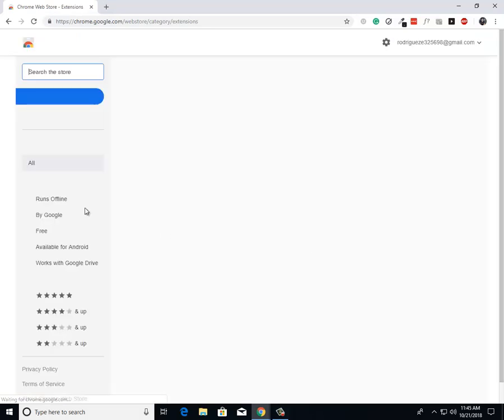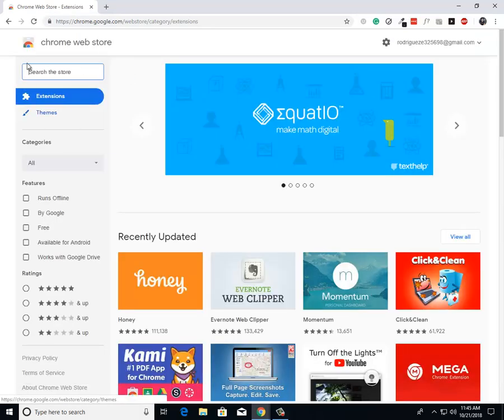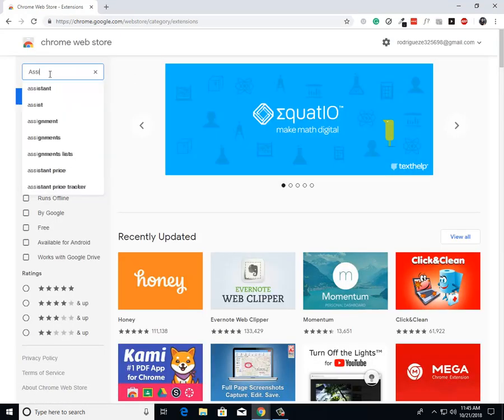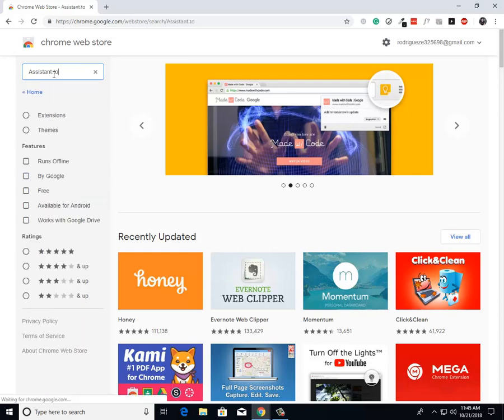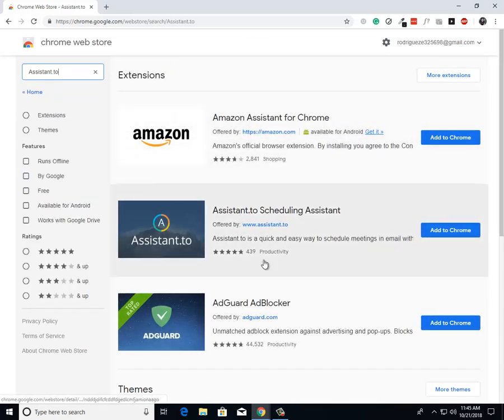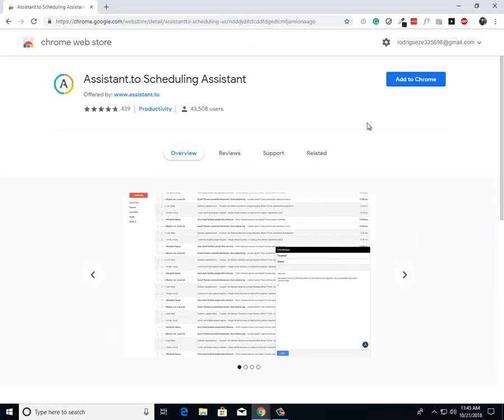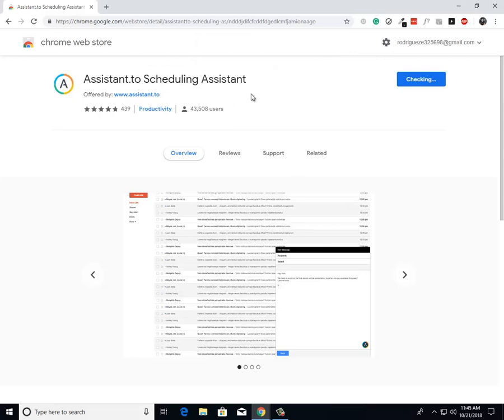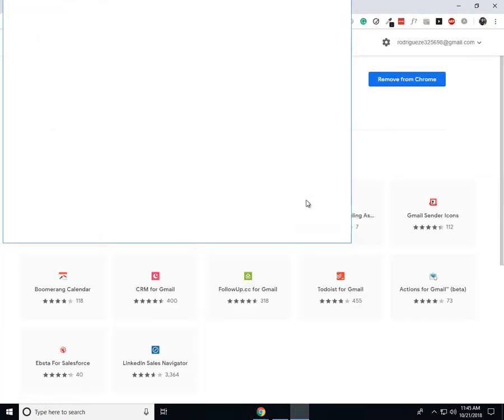How to install the Assistant.to extension on Google Chrome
In this video, I'll show you how to install the Assistant.to extension on Google Chrome.